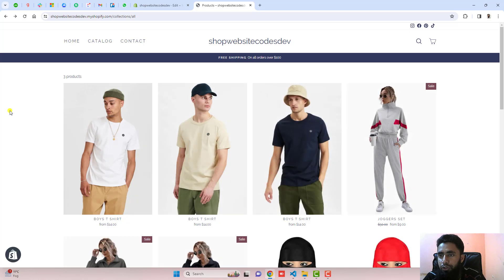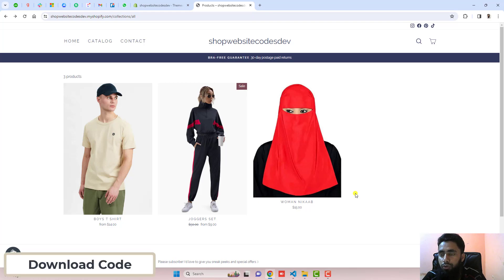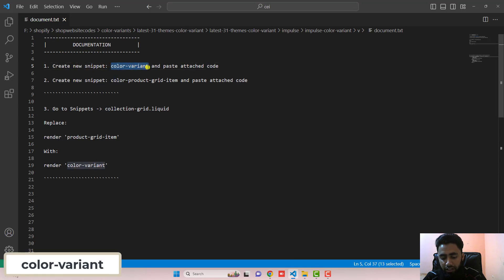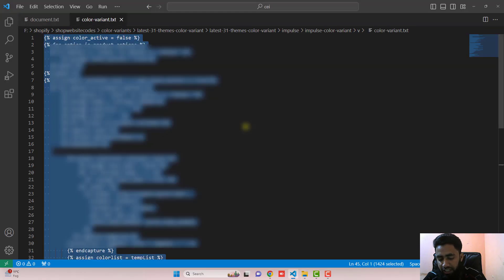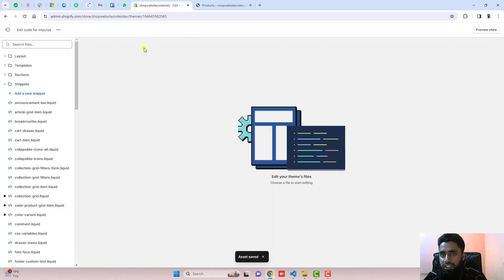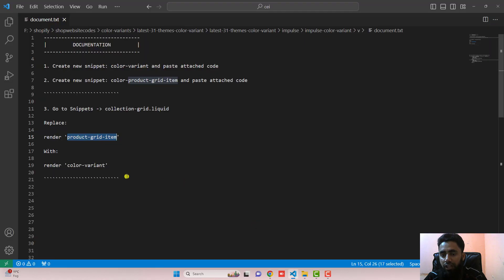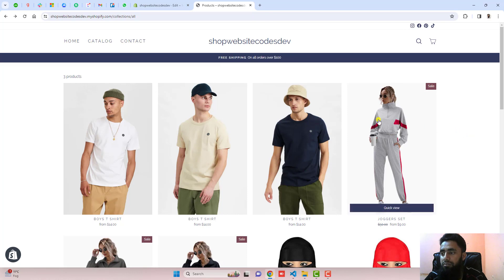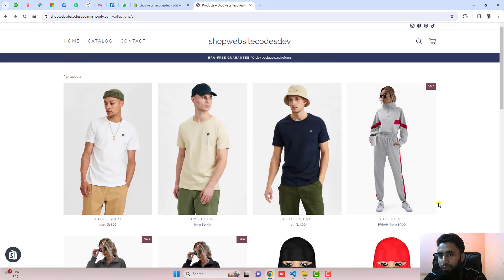How To Show Variants As Separate Products On Shopify [IMPULSE THEME] 2024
Show All Colors Of A Product As Separate Products On The Collection Page
Displaying Color Variants As Individual Products On Custom Collection Page
What is a display of similar products that are of different sizes or colors called as

👋Skype: mohdramzaan112